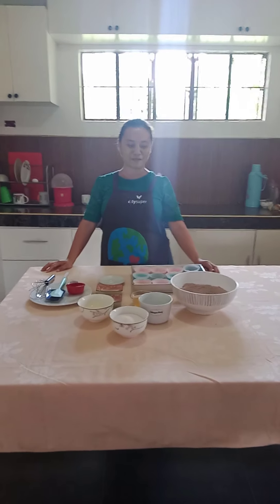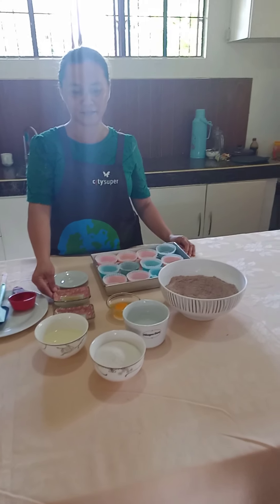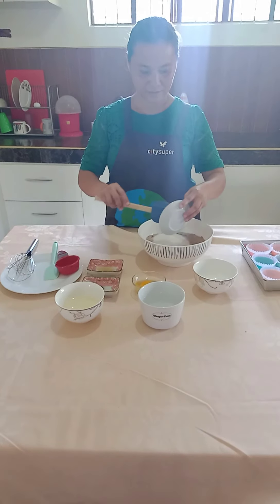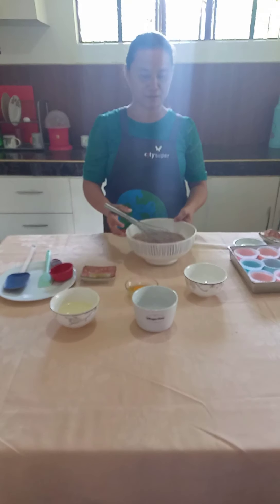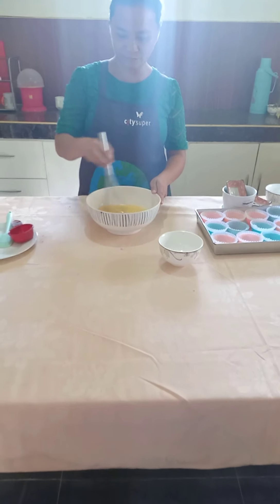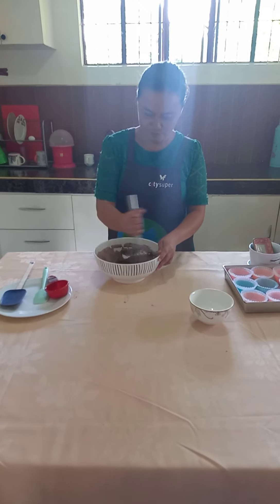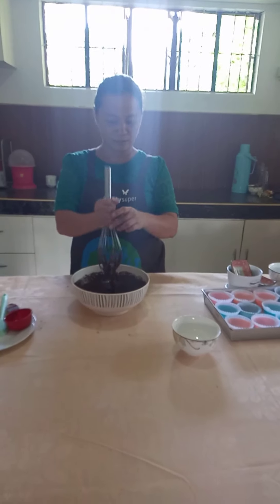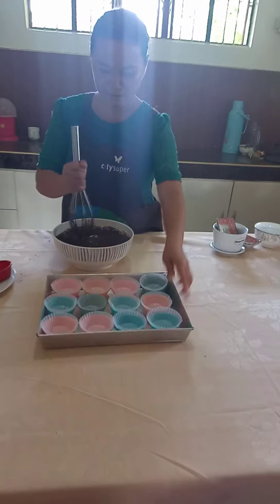How to make chocolate cup cake...